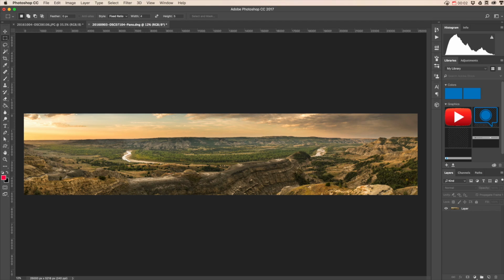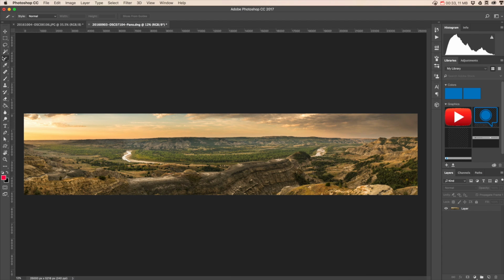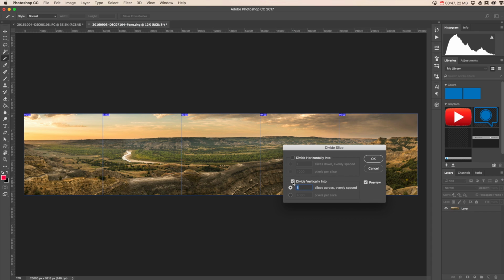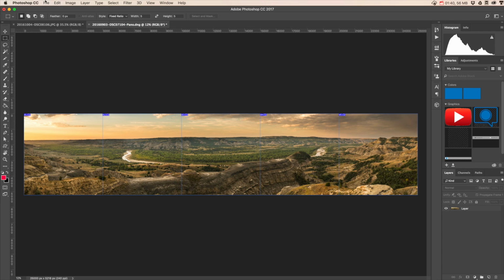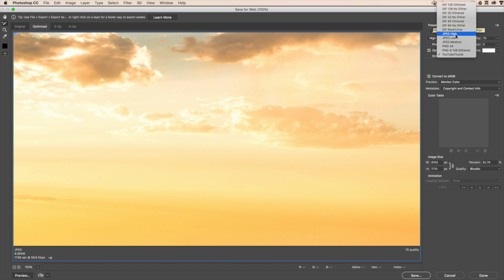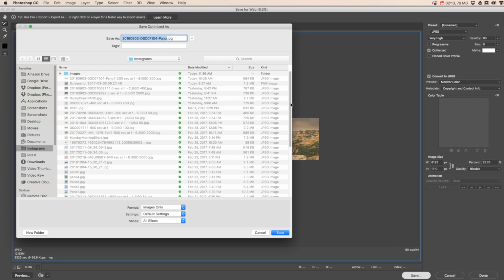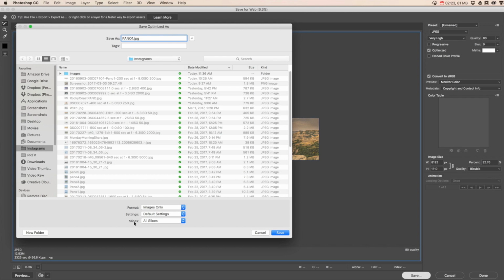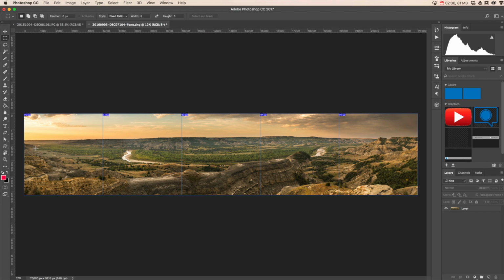Trick! Share BIG, Beautiful Panoramas on Instagram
In this quick video I share a trick for using the new multi image post feature on Instagram to share giant panoramas.   No longer do you need to crop and letterbox to share panoramas on Instagram.  Follow my guide for easy sharing of huge panoramas on Instagram